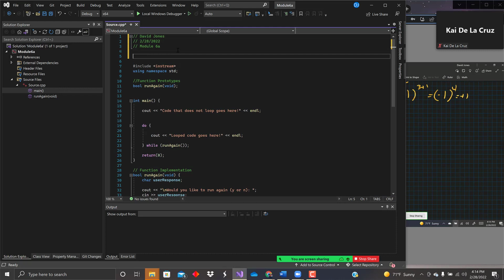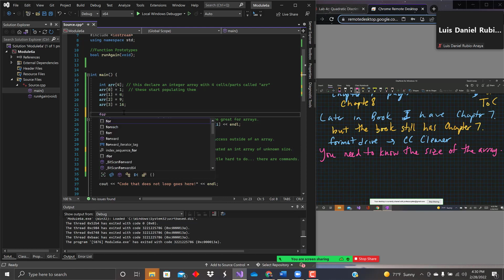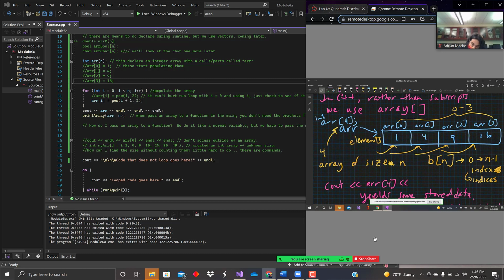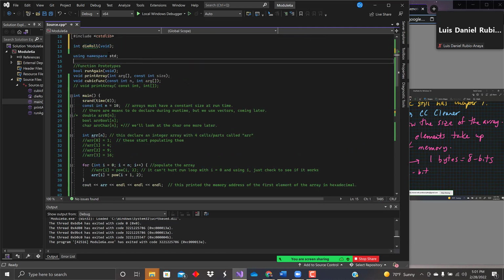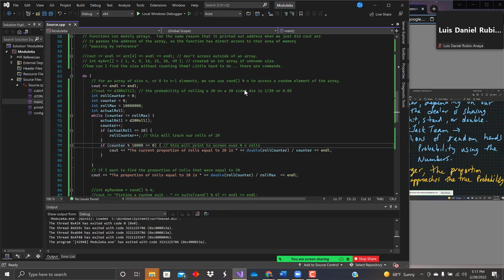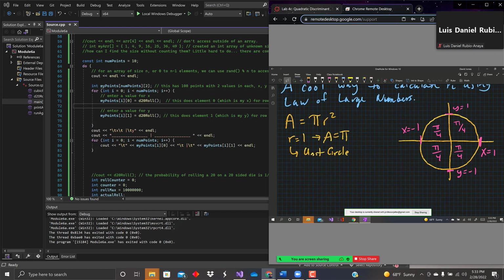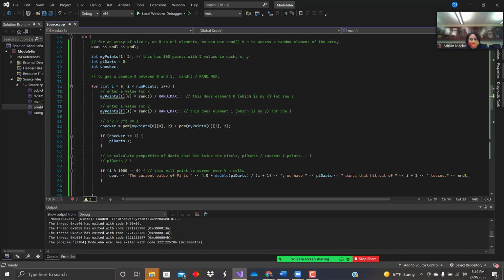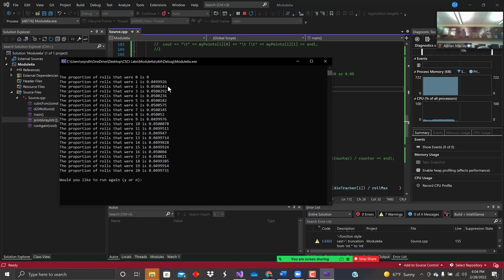CSCI 001 Intro to C++ Module 6a: Arrays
We looked at arrays, indexing, and the basics.  We cover strings and char arrays next lesson.  We also touched on multi-dimensional arrays and calculated both Pi and then the probabilities of a 20 sided die using the Law of Large Numbers.  This last bit had a lot of frustrating parts in it as we tried to find the mistakes in the code but eventually everything was worked out.